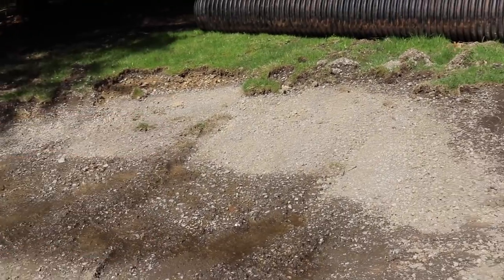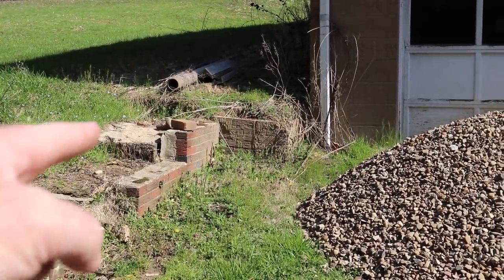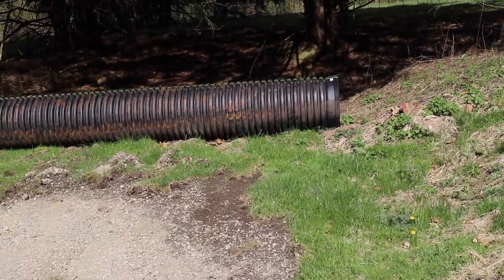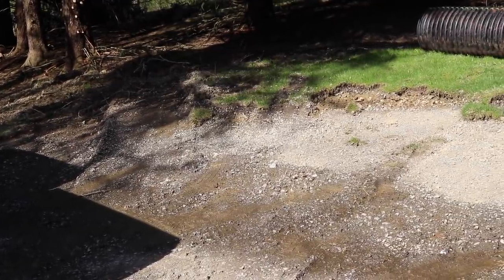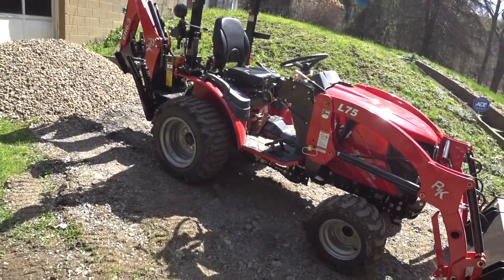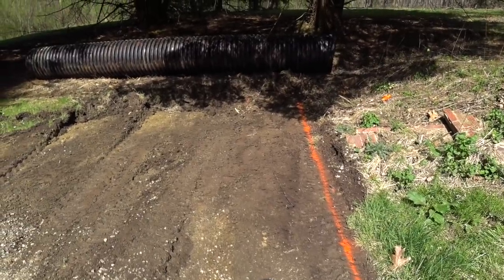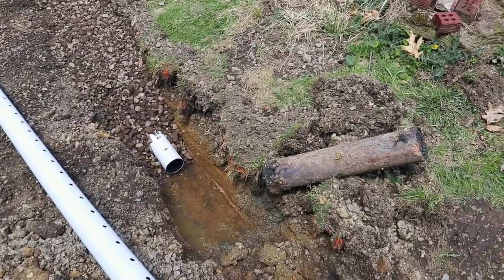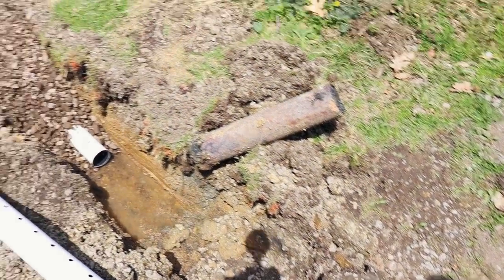#153 How To Install a French Drain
In this video we install French Drain aka Blind Drain, subsurface drain, rubble drain, filter drain, perimeter drain, trench drain, and many other names, We use the RK 24 Subcompact Tractor and Backhoe, 4" perforated pipe and clean river gravel.